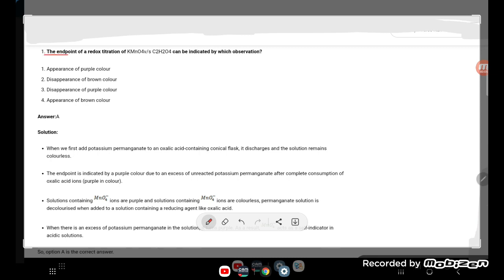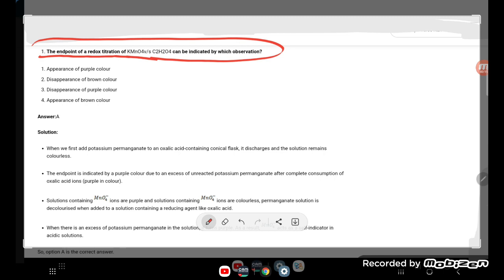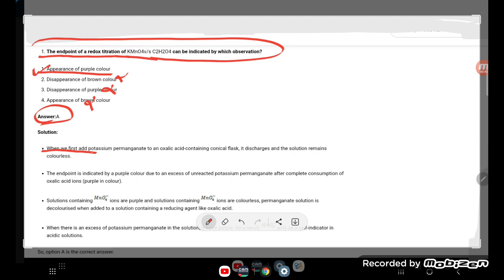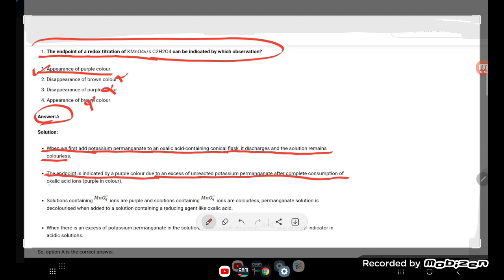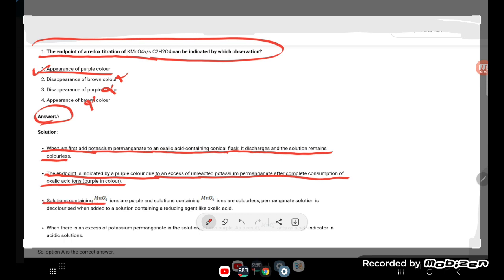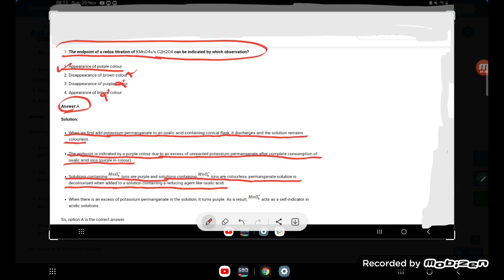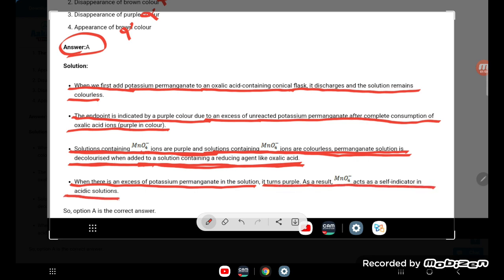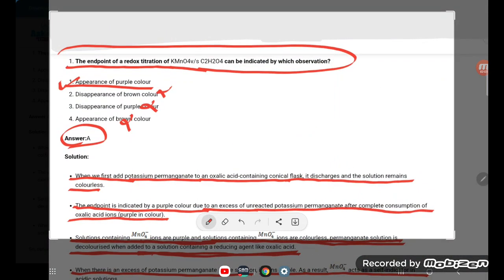The endpoint of a redox titration of KMnO4v/s C2H2O4 can be indicated by which observation?